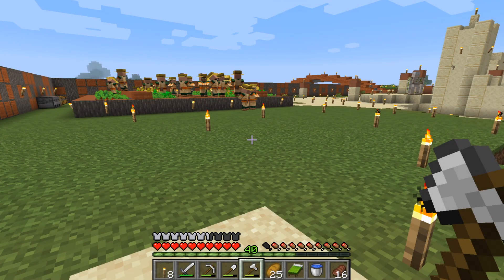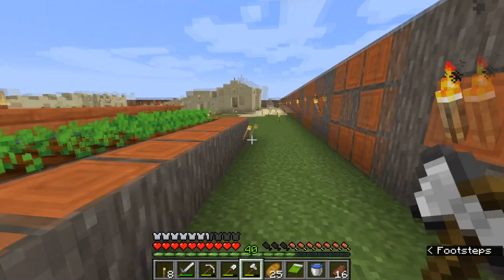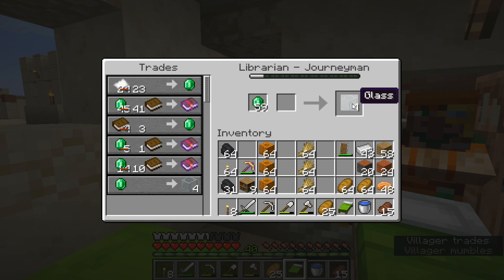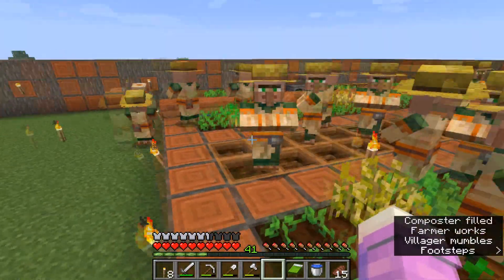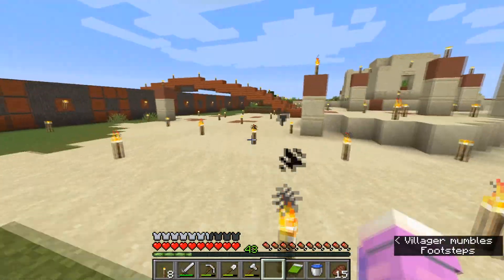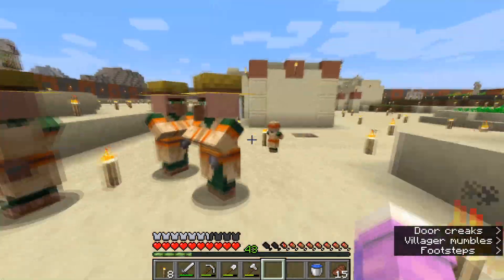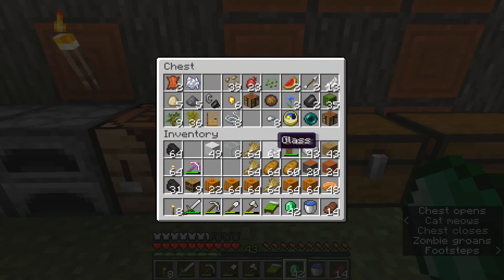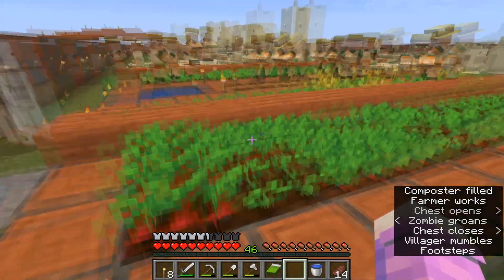SUPERSIZE your minecraft village! - Prime Survival Ep.7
Today we mega expand our village and force them to breed us heaps of baby villagers! Our village population is going through the roof!